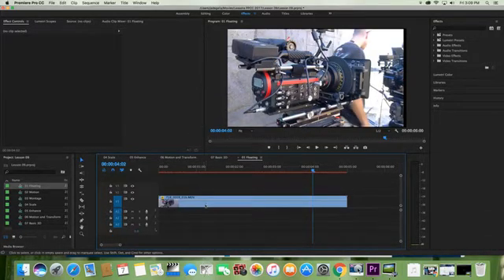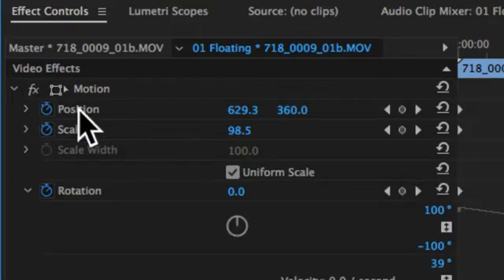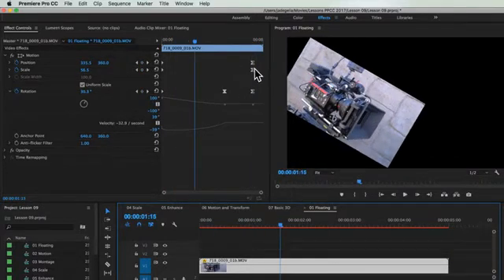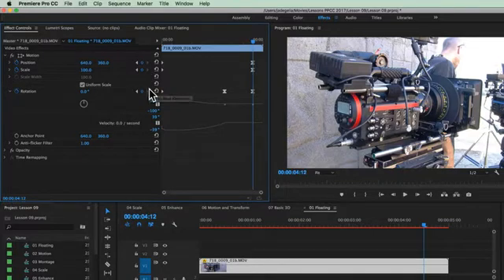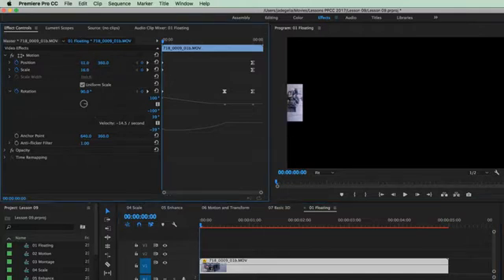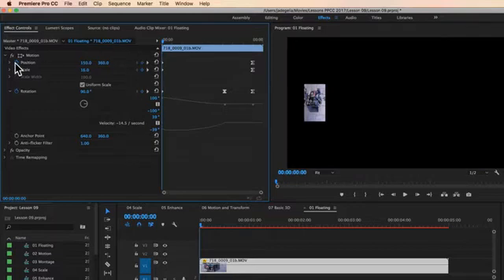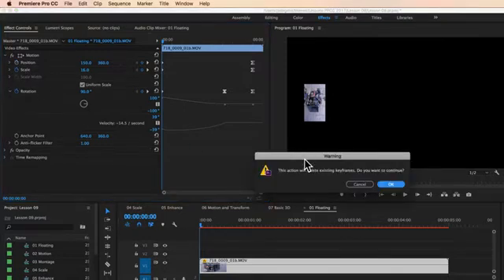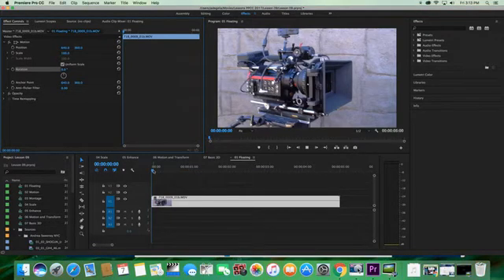Premiere Pro CC Elements of Motion Parameters